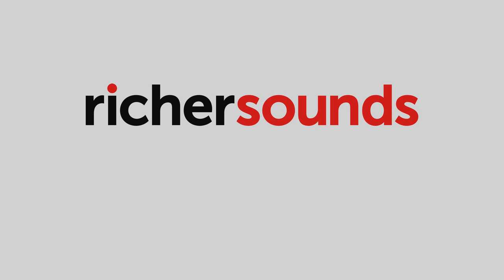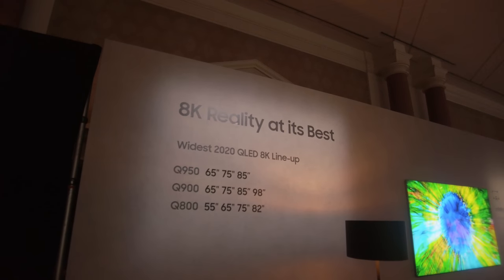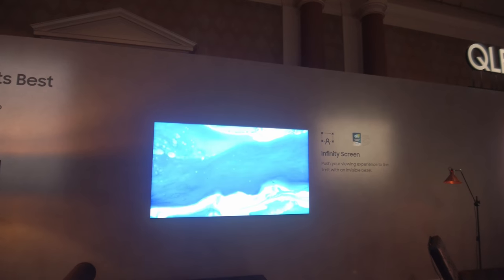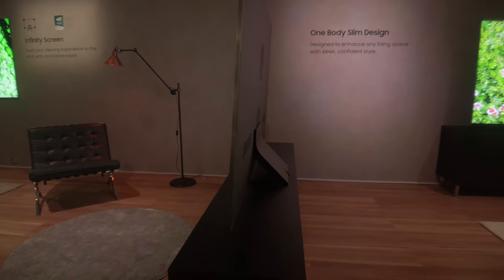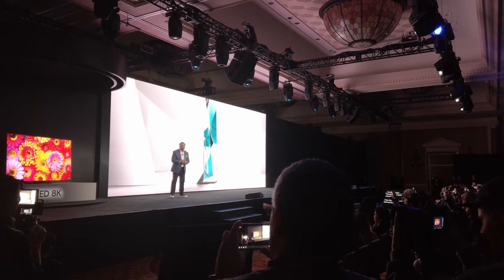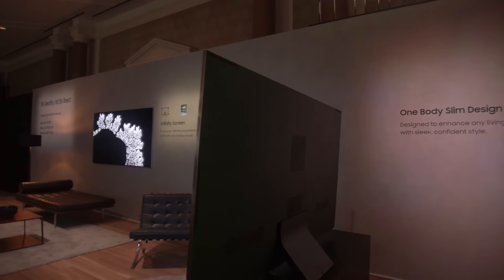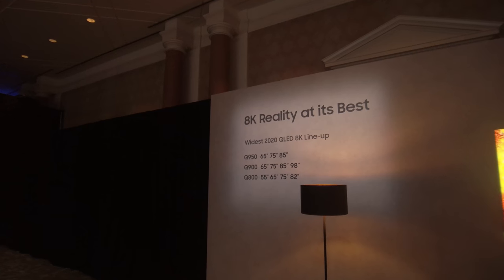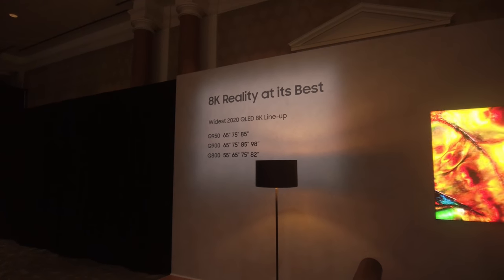Samsung Launch Q950TS Flagship 8K QLED TV at CES 2020: What A Beaut!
Samsung has launched three new ranges of 8K QLED TVs for 2020, namely the flagship Q950TS, the step down Q900T and the entry-level Q800T.

Key features on the Samsung Q950 include an ultra-thin design despite direct-lit LED backlighting with full-array local dimming, almost bezel-less "Infinity Screen" effect, AV1 codec support for Youtube 8K playback, satisfying CTA's 8K UHD specification of more than 50% contrast modulation (CM), as well as a host of sound improvements.

The Q900T will lack the One Connect Box versus the Q950TS, while the Q800T